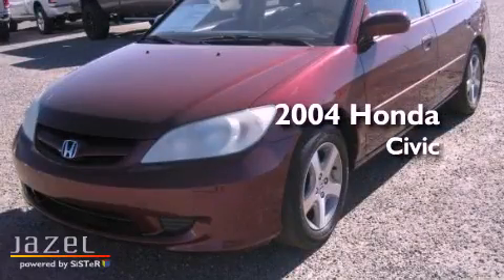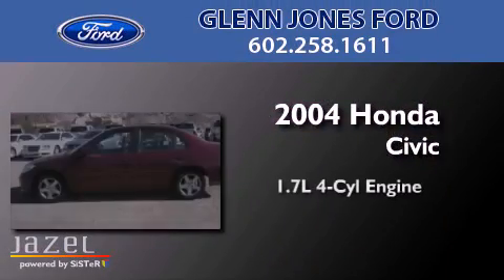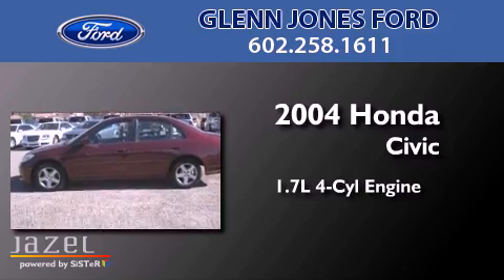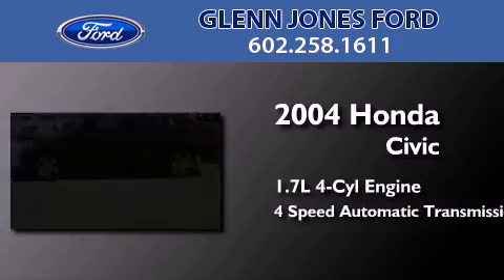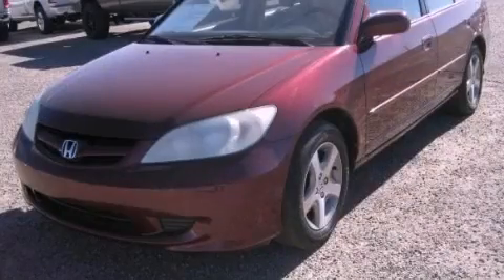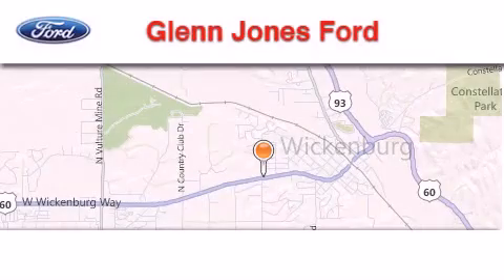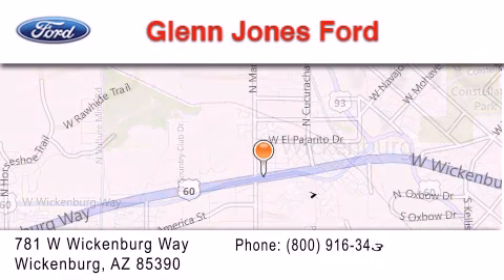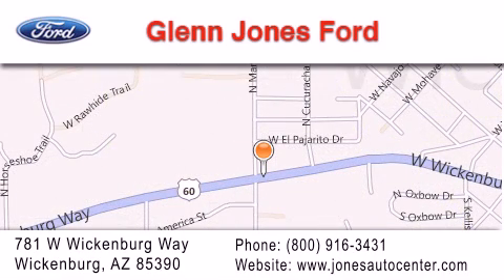Pre-Owned 2004 Honda Civic Wickenburg AZ 85390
Year : 2004
 Make : Honda
 Model : Civic
 Engine : Gas I4 1.7L/102
 Trans . : Automatic
 Exterior : Radiant Ruby Pearl
 Miles : 113,925

 Stock : P2970A

 781 W. Wickenburg Way